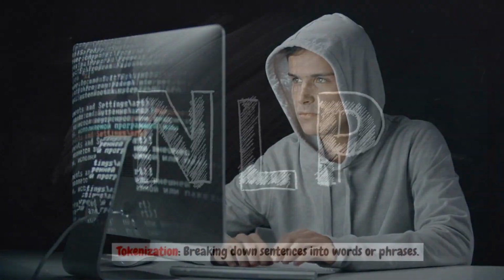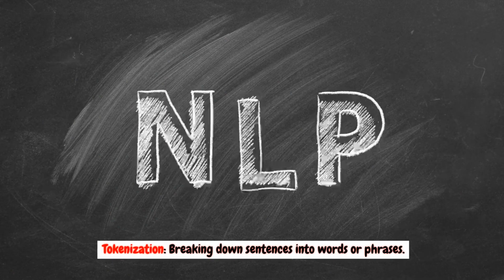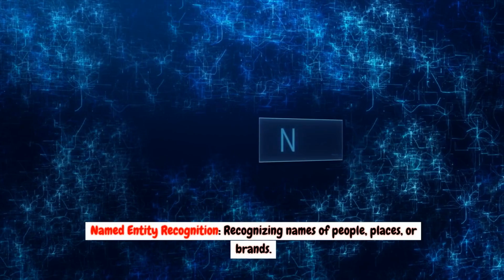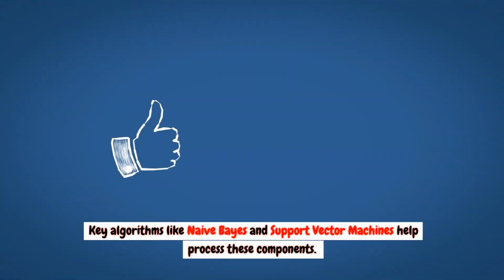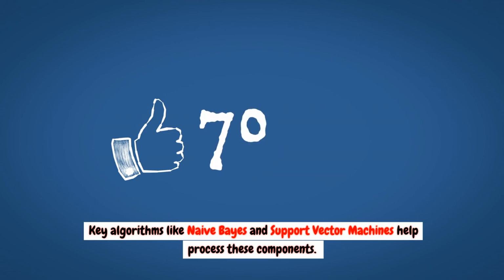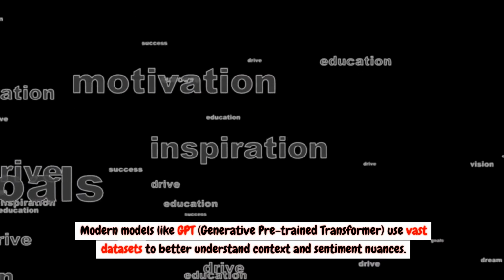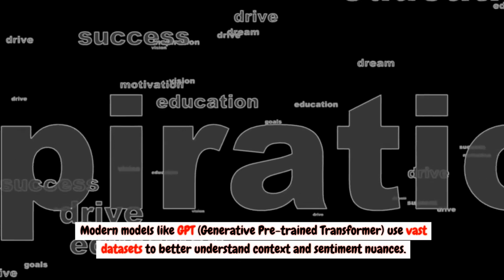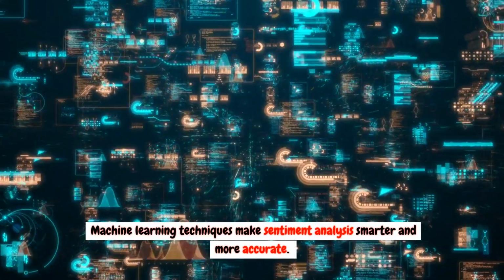Sentiment Analysis for Investors Learn to Gauge Market Emotions Effectively - Part 1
Welcome to Part 1 of our deep dive into sentiment analysis for investors. In this video, we explore how understanding market sentiment can provide you with a crucial edge in your investing journey. Sentiment analysis involves studying the emotions and attitudes of market participants, which can often signal potential shifts in the market. We’ll break down what sentiment analysis is, why it’s important, and how you can use it to make better investment decisions. You’ll also learn about the different tools and techniques available to gauge market sentiment effectively. Whether you're new to investing or looking to enhance your skills, this video will equip you with valuable insights on how to interpret market emotions and trends to your advantage. Join us as we explore this essential aspect of smart investing!